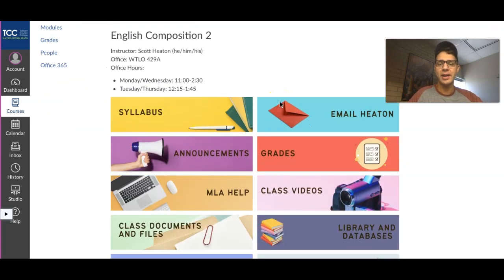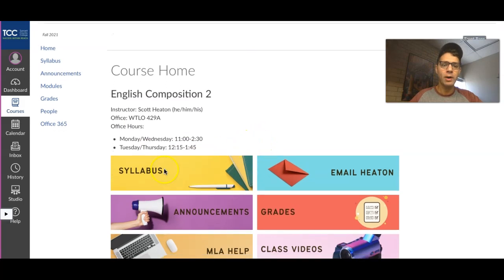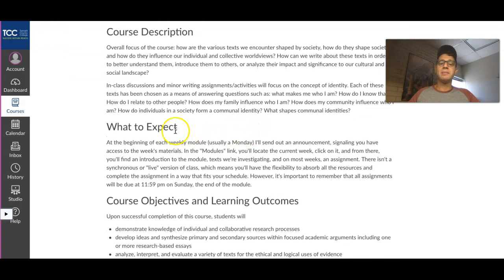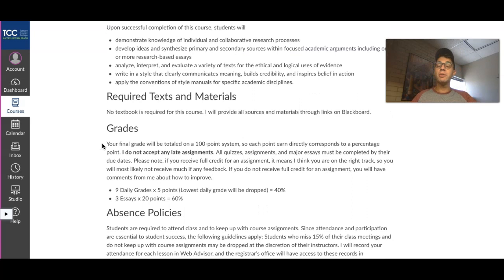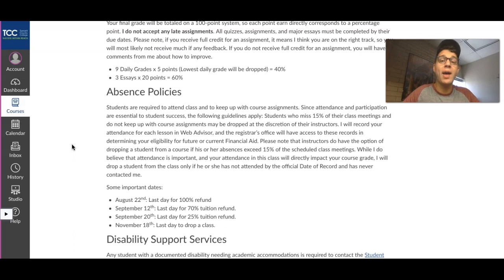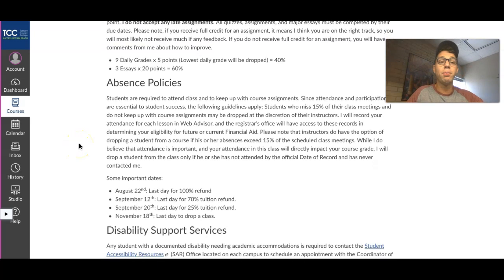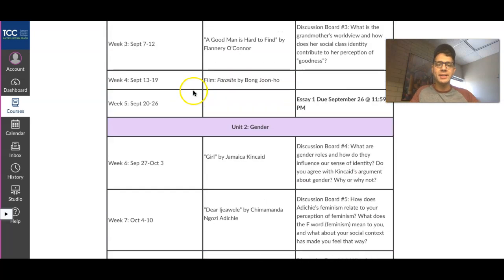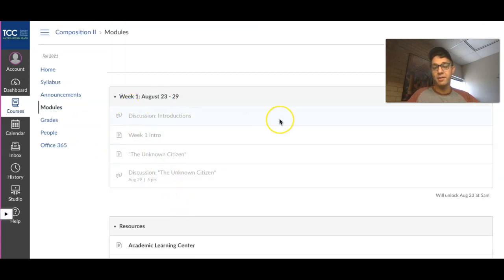1302 / Intro / Online